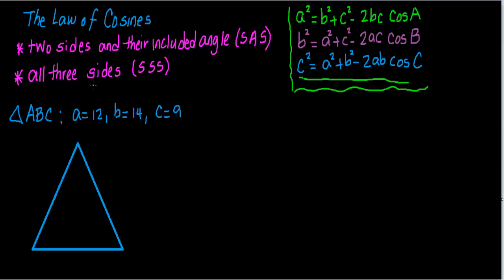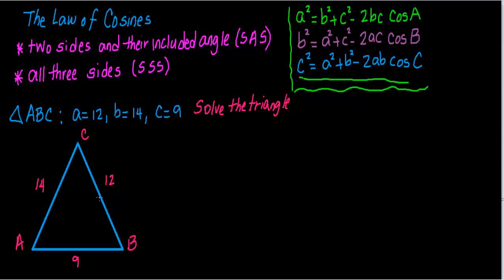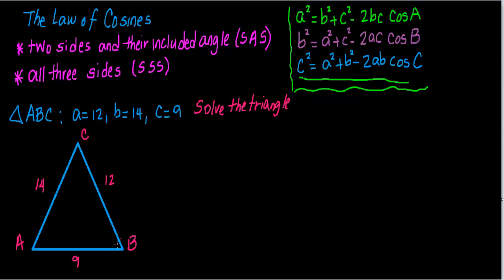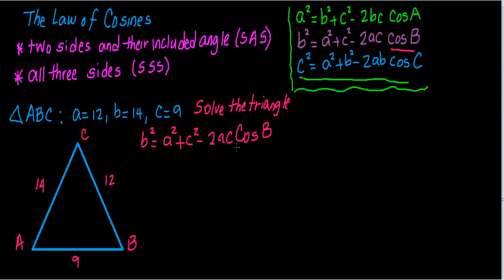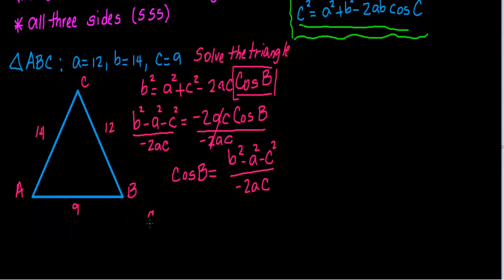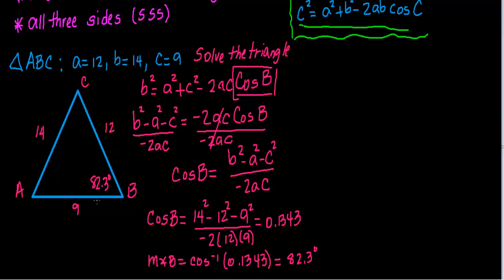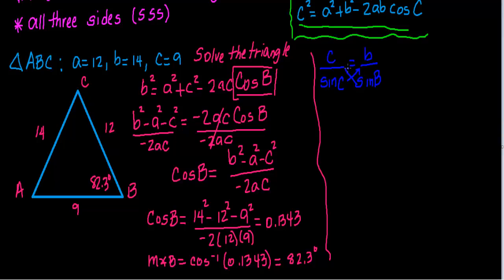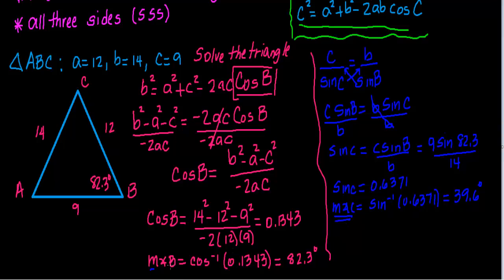The Law of Cosines SSS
Solve a Triangle given side side side information and using the law of cosines.